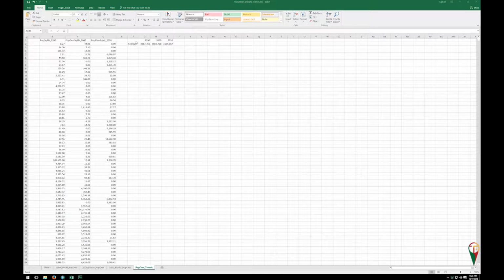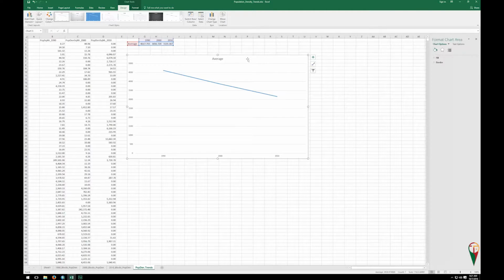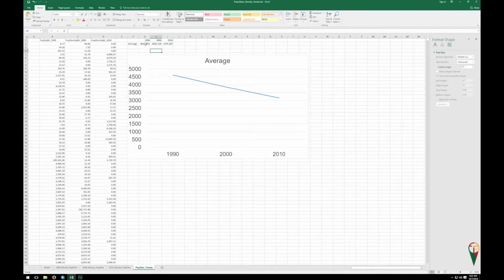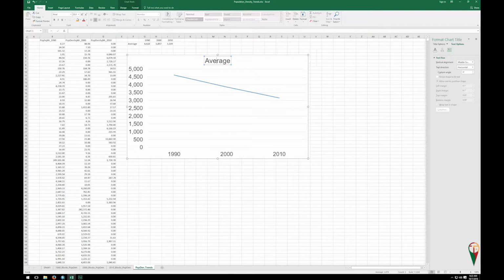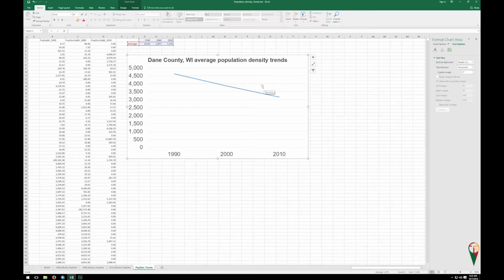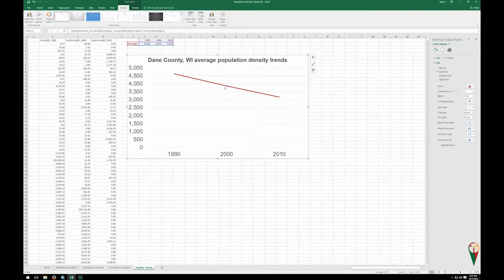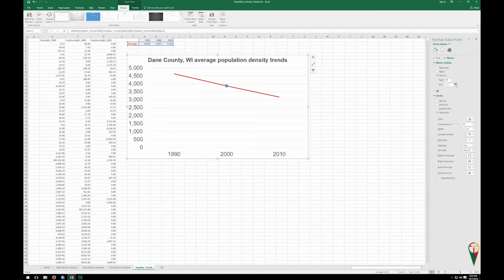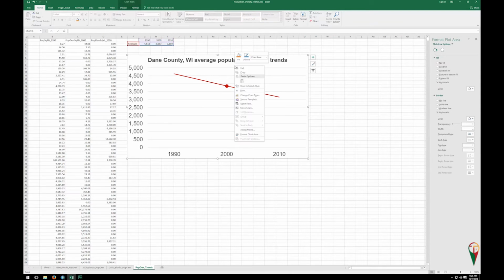Excel - creating graphs and charts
In this video I demonstrate how to create and edit graphs and charts in Excel.